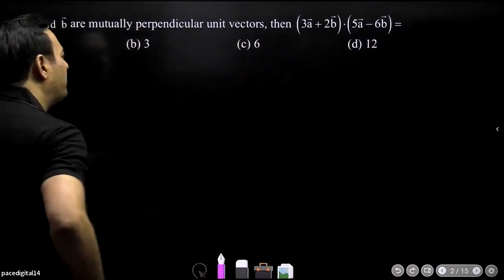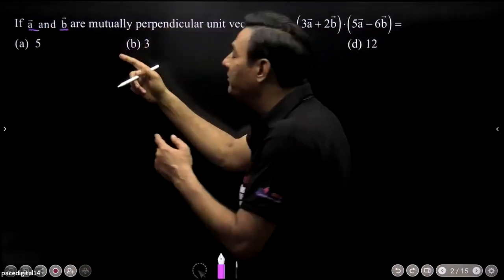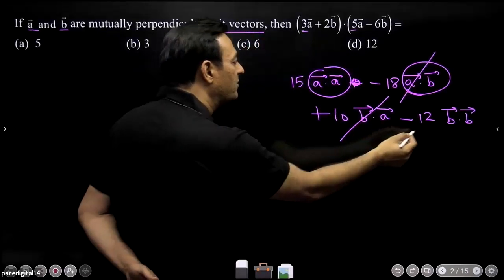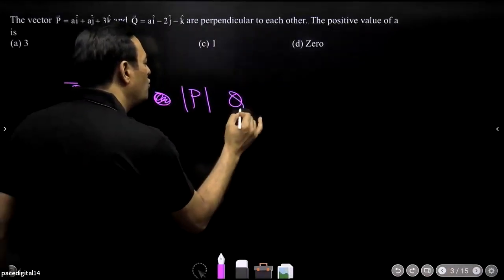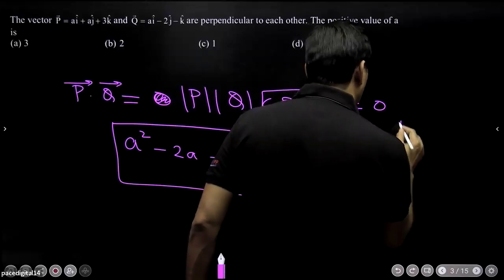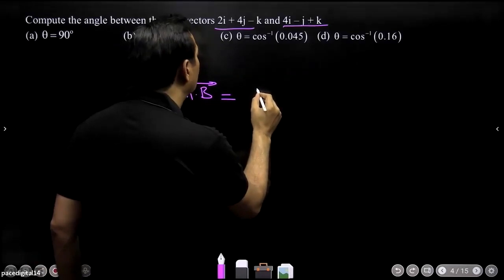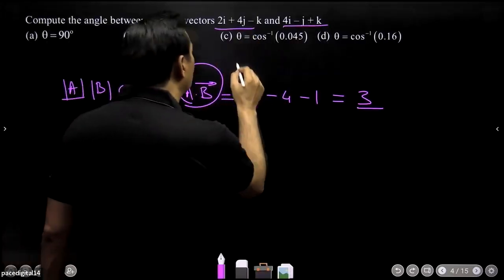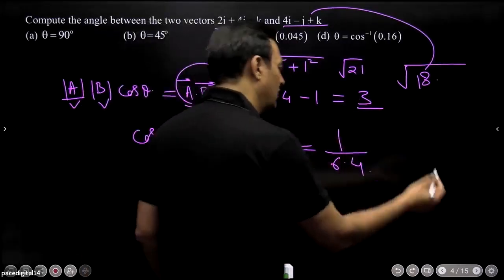Questions on Dot Product | Vectors Chapter | Topic 11 | Physics Made Easy by Praveen Tyagi Sir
In this video, Praveen Tyagi Sir explains Dot Product conceptual problems in the simplest and most logical way. As Topic 11 of the Vectors chapter, this lecture helps JEE, NEET, Foundation, and Olympiad aspirants understand the application of dot product in Physics problems, step-by-step solutions to conceptual questions, common exam mistakes to avoid, real-life applications such as work done and projections, and strengthen their problem-solving skills in vector operations.
Learn Physics in a simple, visual, and engaging way with Praveen Tyagi Sir (B.Tech, IIT Delhi), Founder of PACE IIT & Medical. His teaching style emphasizes clarity, logic, and building strong fundamentals rather than rote memorization.